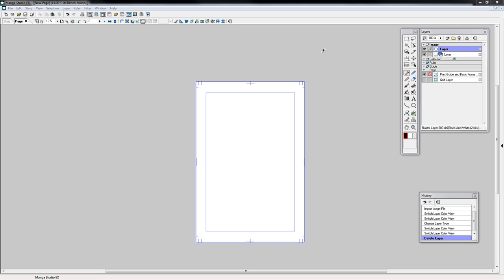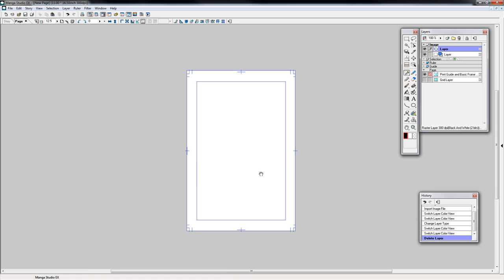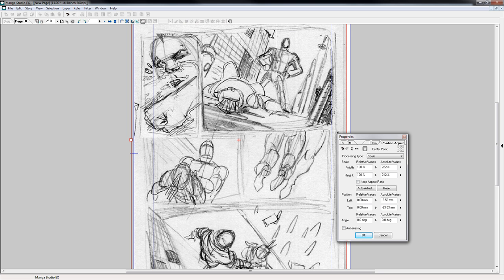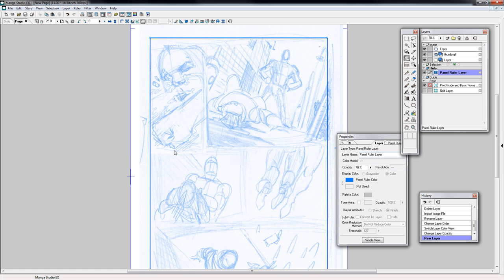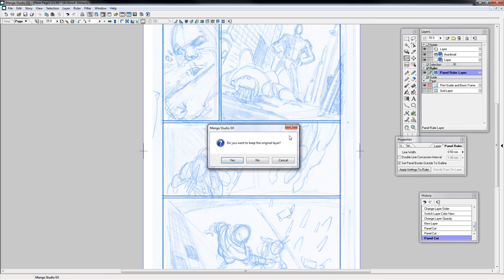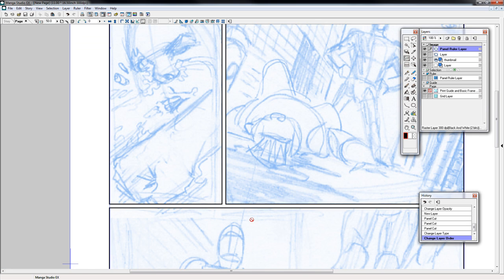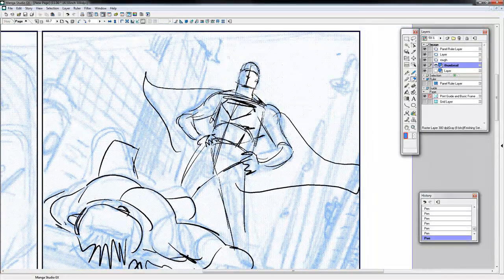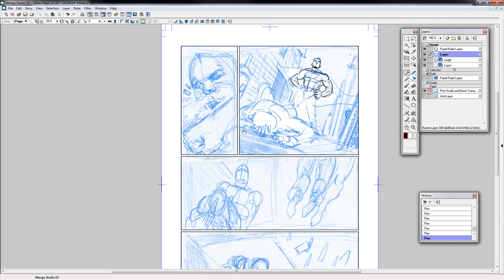Opening, and setting up a Thumbnail in Manga Studio (user question) - Scribbles with Jonathan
Here is a little tutorial to hopefully help some of you out when it comes to drawing digitally!